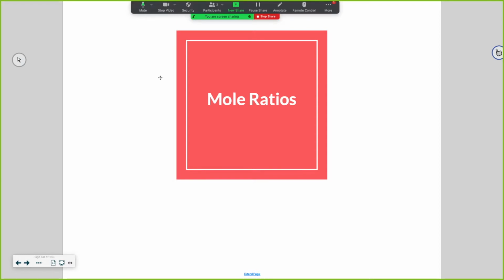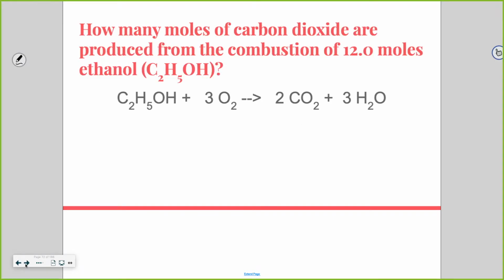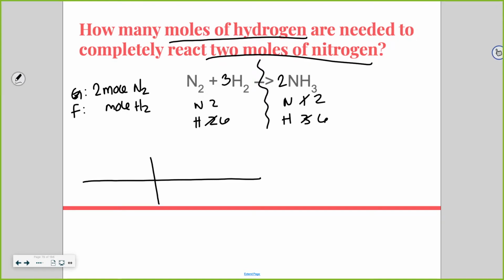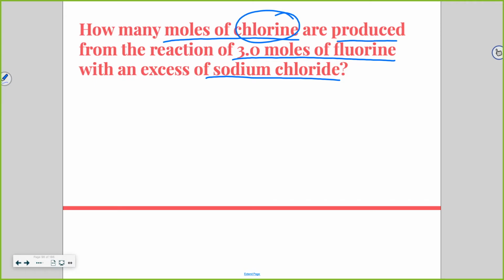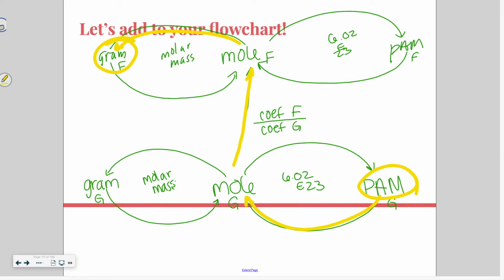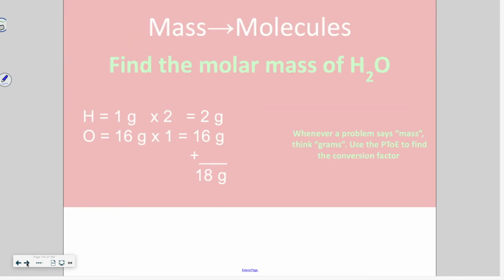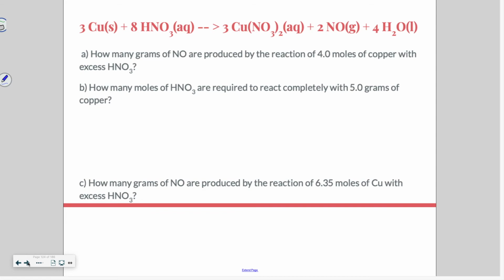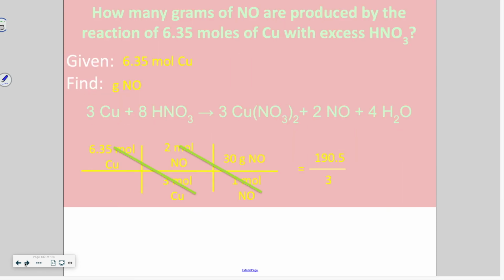Mole Ratios and 3 step conversions